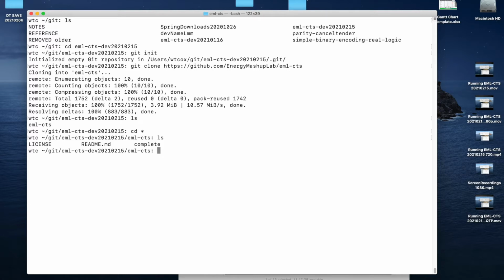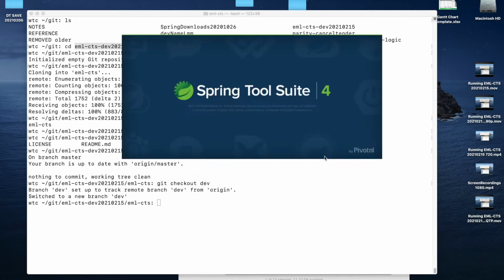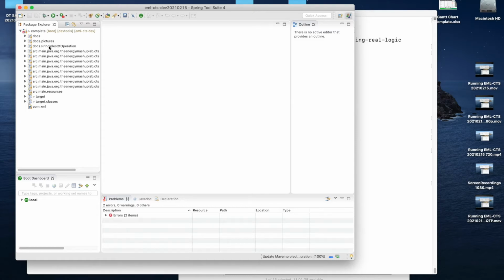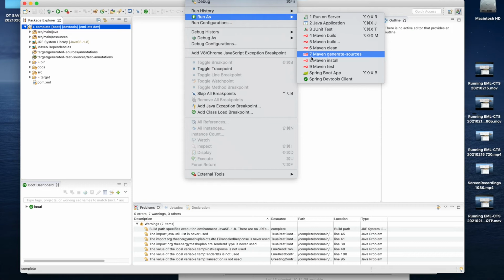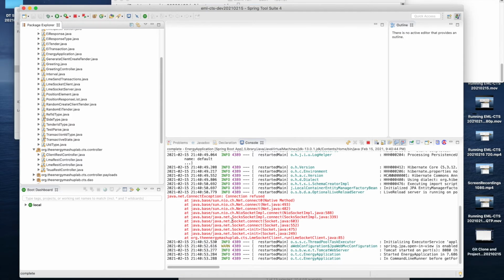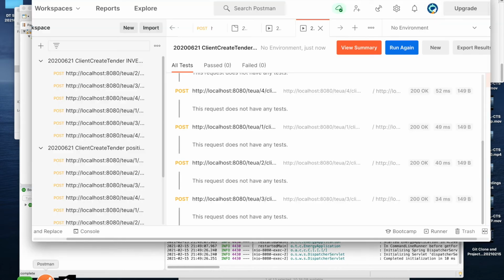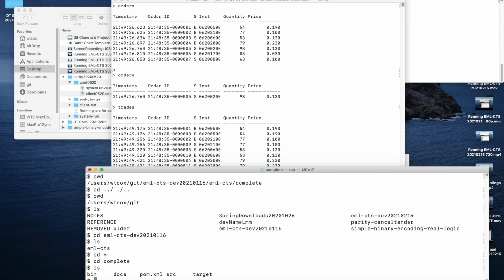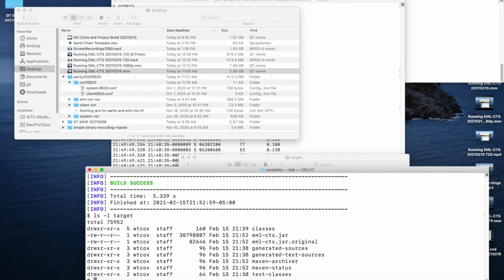Build and Package EML-CTS with Git and Spring Tool Suite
We walk through cloning the Lab's open source repository importing the project to Sping Tool Suite, and building the Java source code.

Other videos in this series show how to set up your run environment and the run eml-cts using Postman to deliver user Tenders (offers to buy or sell) and received Transactions which show who bought and sold.